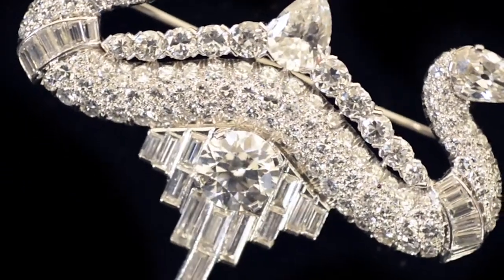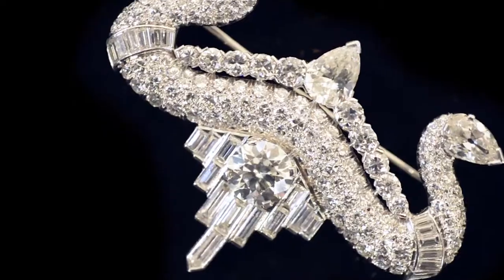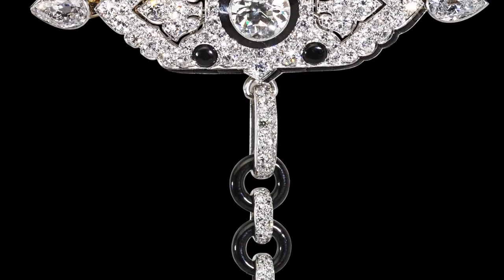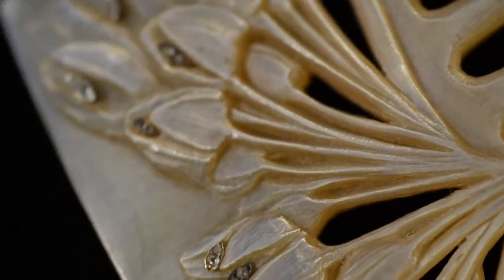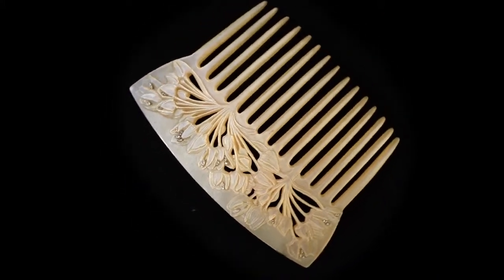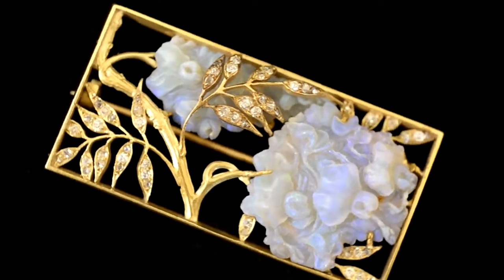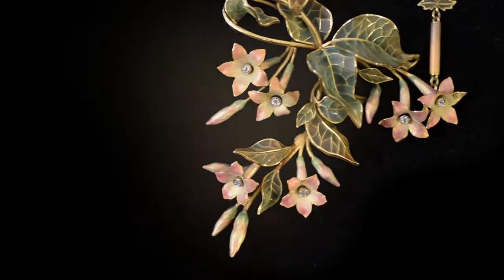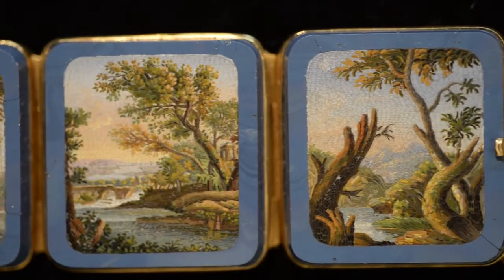December 2015 Fine Jewelry Auction Preview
"Rago's December Fine Jewelry Sale offers a study in contrasts between Art Deco, and Art Nouveau jewelry. The auction includes extraordinary examples of the art and technique present in both styles, each of which conveys a distinct message through a characteristic vocabulary of design.

The design movement we call Art Deco originated in France, a product of the booming western industrial economy of the 1920's. The fortunes amassed made for an extravagant use of luxury jewels and metals.

Lot 1427 is an Art Deco pinecone shoulder brooch, designed by Cartier Paris in 1922. It's a spectacular piece meticulously constructed of articulated platinum elements later enhanced with three large diamonds by an owner who seemingly sought to amplify the brooch's significance and impact. Its most recent owner wore it with this opulent strap bracelet and these pendant earrings.

Art Nouveau, an earlier style in favor from the 1880's through World War I, is characterized by the use of sinuous lines, and a sensuous reverence for nature and the female form. Artistic expression in Art Nouveau ornament exalts the beauty of both precious and lesser materials.

You can see it in this delicate ornamental hair comb, look how lowly cow horn has been elevated to the highest aesthetic level through the genius of artist/maker Rene Lalique. He has sprinkled the carved umbel blossoms with small diamonds, not to add value, but to achieve the sparkle of dewdrops in the sun. The message sent is one of subtle artistic taste.

The erotic dragonfly woman gold cane handle shown here, also by Rene Lalique, and this unsigned carved opal and diamond brooch, evince the effect of Art Nouveau style when the artist chose precious metals and gemstones as material.

These elegant jewels explore the interplay of simple glass and light. In each case, backless plicature enamel replicates sunlight filtering through a leaf.

In this unsigned gold corsage ornament fragment, glass, the only jewel, is worked in three techniques, opalescent pati vere, plicature, and translucent mau.

Please join us on December 6th to view these and other fine pieces of jewelry, vertu, and wearable art, ancient and modern, during our Great Estates Auction Weekend."